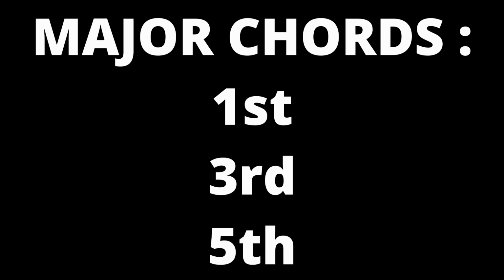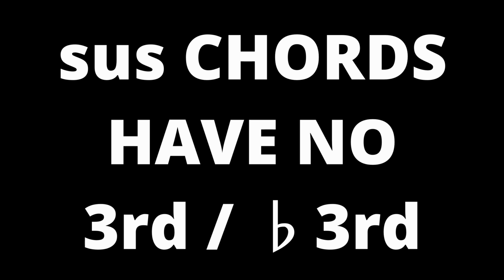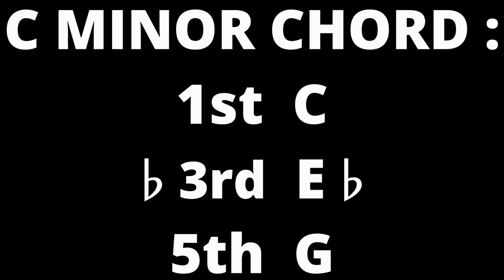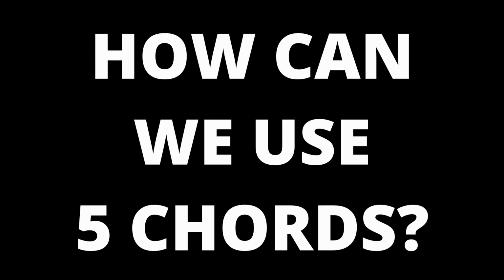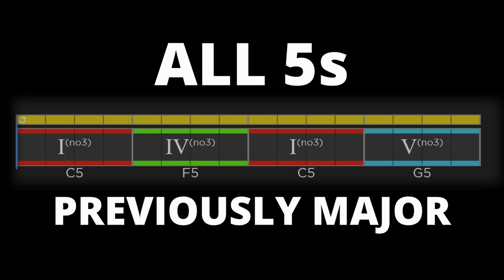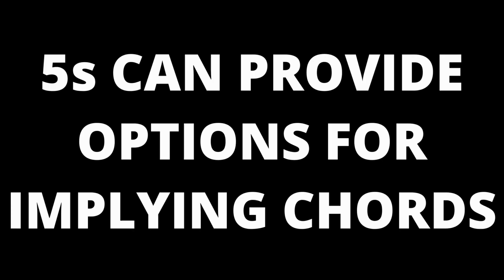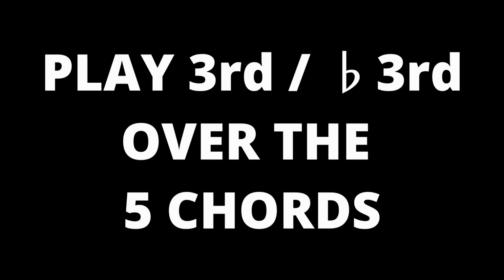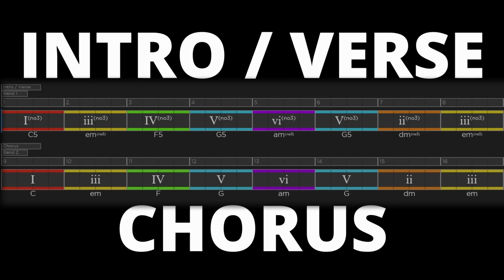5th / Power Chords - What they are & how to use them in progressions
This video explains what 5th / Power chords are, how to construct them and how to use them in chord progressions.

⌛⏳⏲Timestamps:

0:00 - 5th Chords - What They Are & How To Use Them
0:12 - How To Construct 5 / Power Chords
1:39 - How Do I Make The C 5 / Power Chord?
2:26 - How Do The Major & Minor Chords Compare To The Fifth / Power Chord?
2:50 - How Do Power Chords Sound?
3:31 - How Can We Use The 5 / Power Chord?
3:52 - How To Change An Existing Progression To 5 / Power Chords
5:15 - How To Imply Major / Minor Triads Over A 5 / Power Chord Progression
6:45 - How To Use 5 / Power Chords To Contrast Song Sections
7:43 - How To Combine 5 / Power Chords With Standard Triads
8:10 - How To Use sus Chords & add9 Chords With 5 / Power Chords!